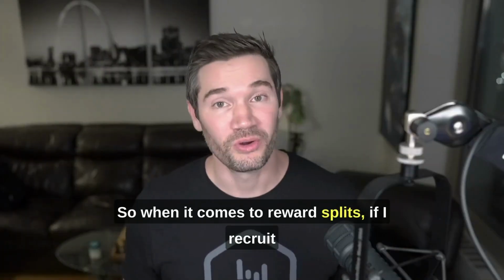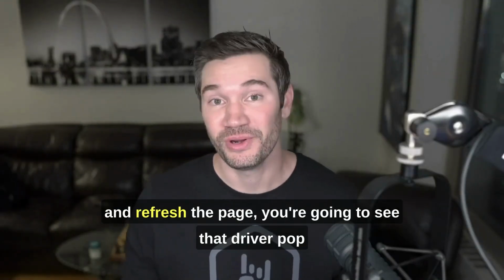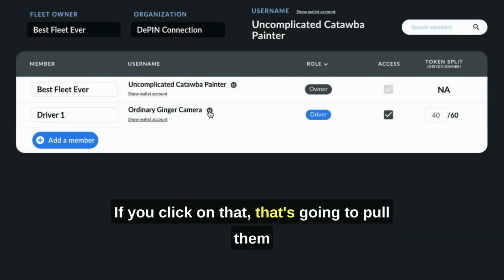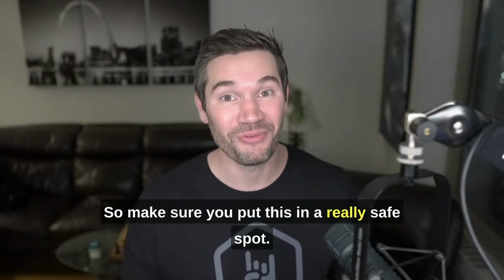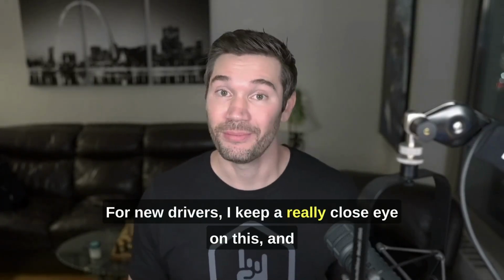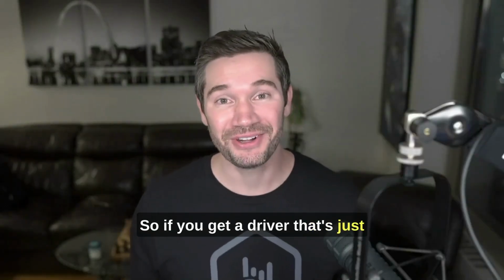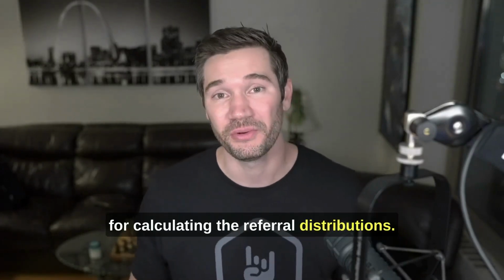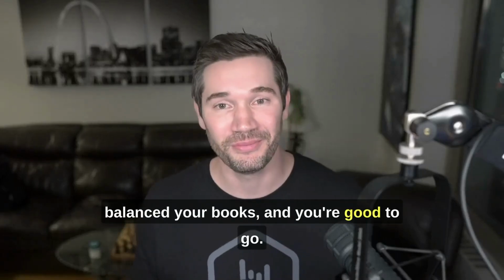Hivemapper - How To Manage Your Fleet Operationally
In this video, I cover how I manage my reward splits, my referral program, prep work before meeting the driver, the key things I cover when I meet the driver to get them onboarded, and how track their uploads and manage my reward distributions on the backend, in particular, my referral distributions!

Dashcam Mount

USB-C Cigarette Lighter Adapter

USB Cigarette Lighter Adapter

Cigarette Lighter Splitter

DePIN Rocks T-Shirt

0:00 Intro
0:27 Agenda
1:06 Reward Splits
1:41 Prep Work
6:01 Driver Meeting
8:42 Backend Operations